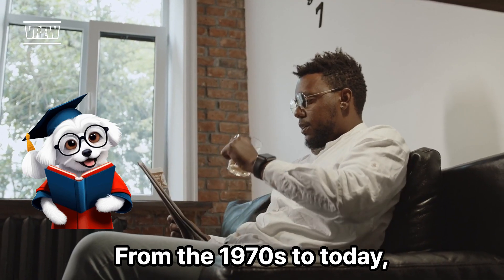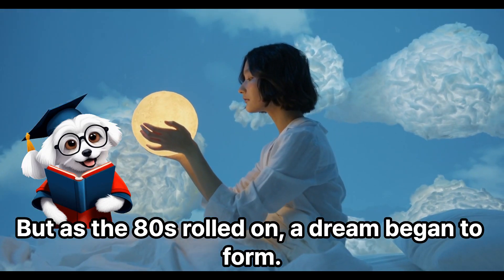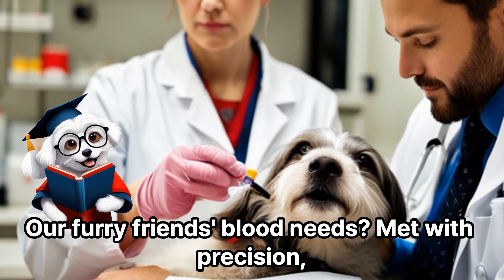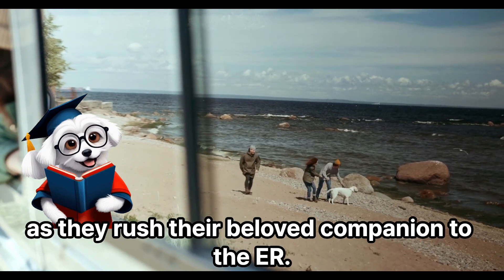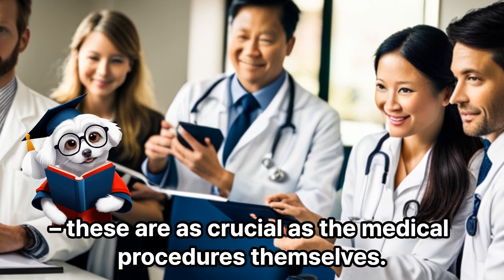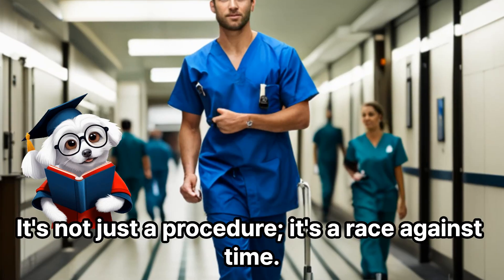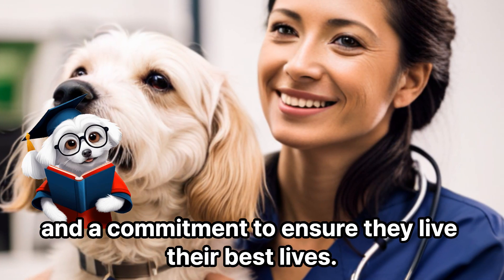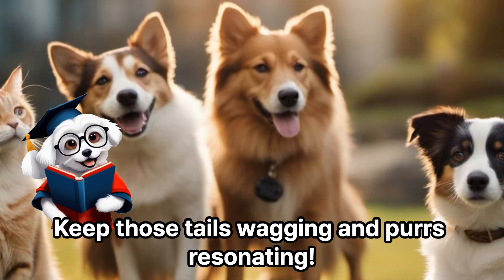From Retro to Robo: The Evolution of Emergency Vet Care!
Dive into a captivating journey of how emergency veterinary medicine has transformed over the decades. From the humble clinics of the 70s to today's high-tech facilities, discover the passion, innovation, and dedication that fuels this ever-evolving field. Based on insights from the "Textbook of Small Animal Emergency Medicine" by Wiley-Blackwell, 1st edition (October 11, 2018), Chapter 1: Goals in Veterinary Emergency Medicine. 🐶🐱💉